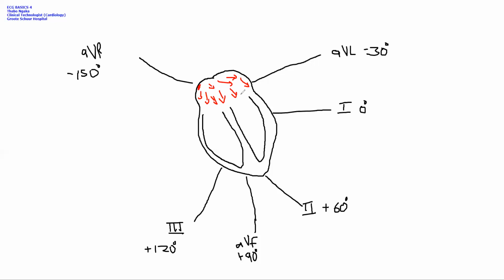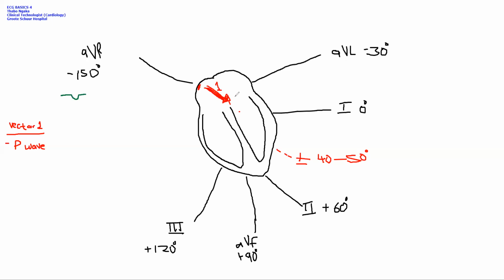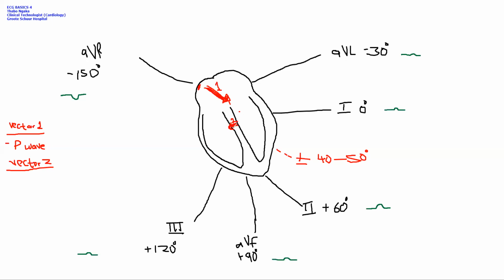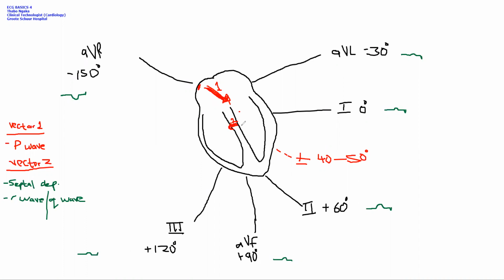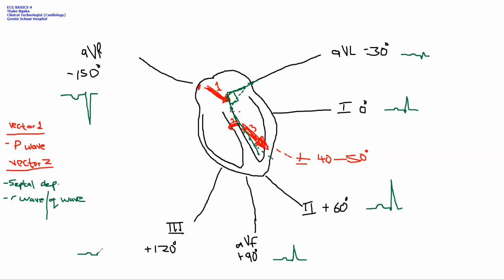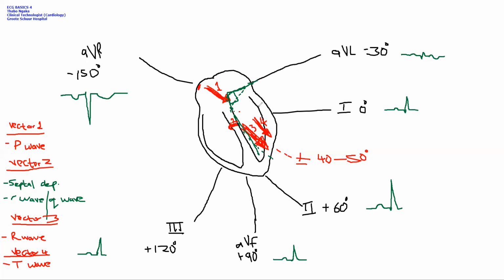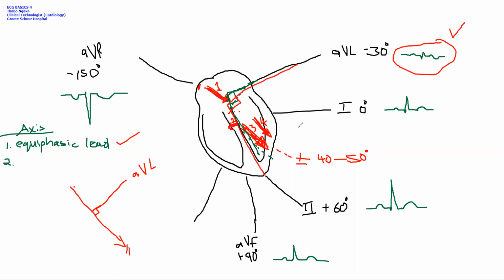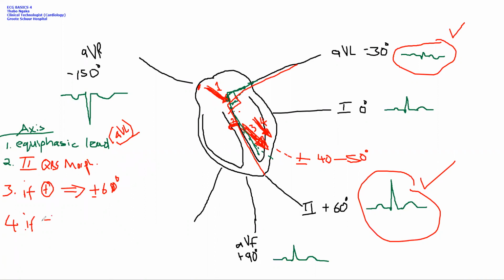ECG BASICS 4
Videos that I have made for my students. I thought I should share since I received positive feedback. I hope they will be useful to you too.